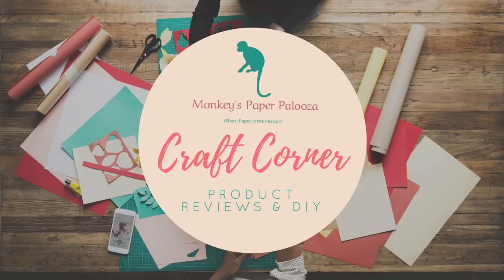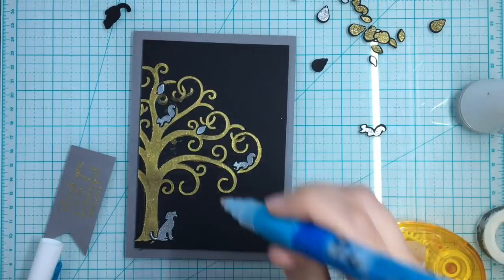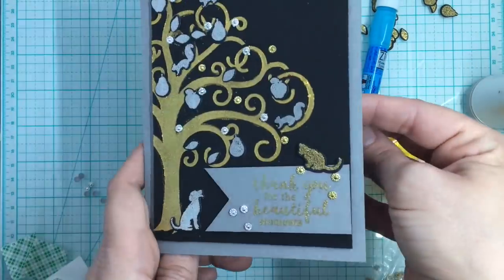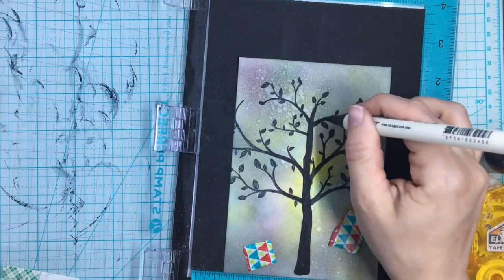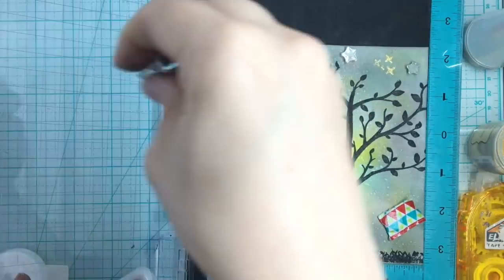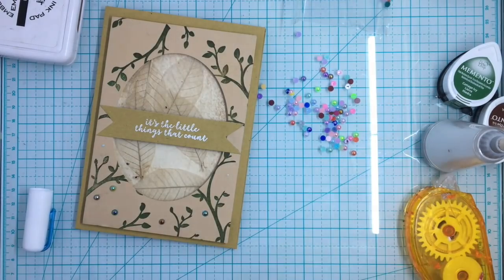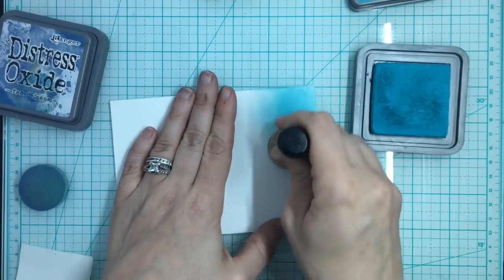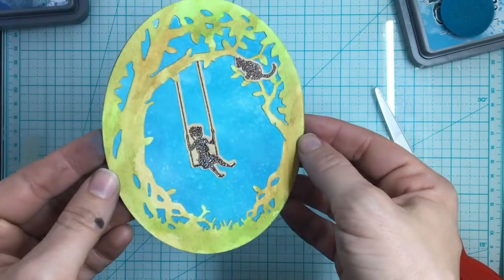My Monthly Hero May 2018 Part 2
Welcome to my YouTube Blog!

This video is part two of the My Monthly Hero May 2018 Kit.  In this video, I will be making five cards as well as a bonus card. I have sped up this video for viewer enjoyment if you find it too fast!

We R Memory Keepers Precision Glass Cutting Mat

Craft Foam

Recollections Detail Embossing Powder Gold

Recollections Vintage Blue Embossing Powder